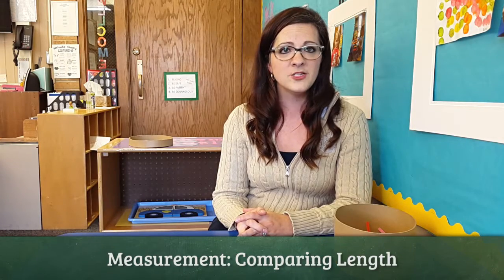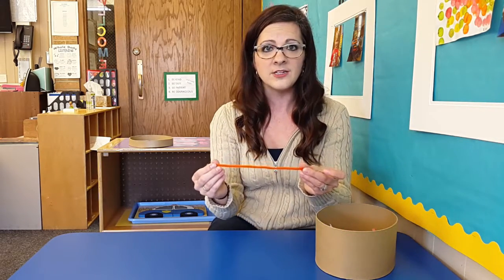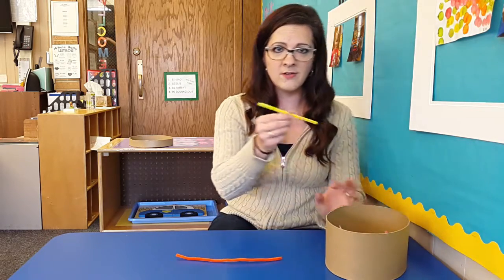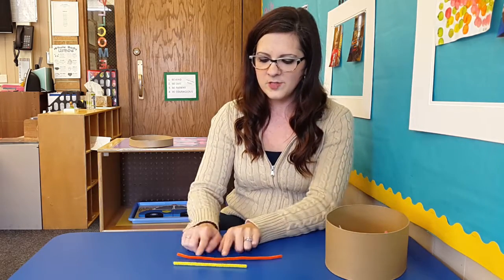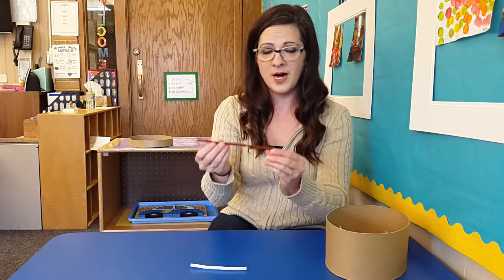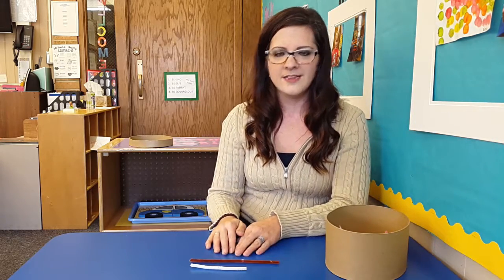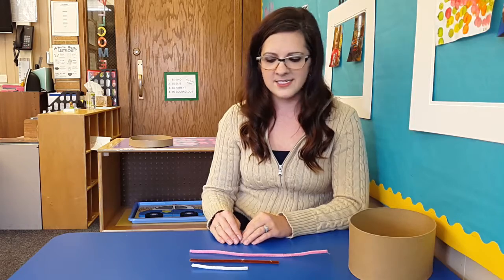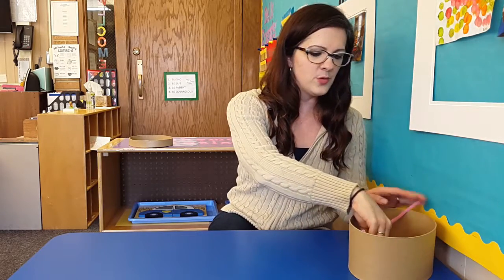Measurement: Comparing Length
A measurement lesson in which the teacher shows the students different sized pipe cleaners and has the students compare the sizes. Other objects could be used such as sticks or leaves.